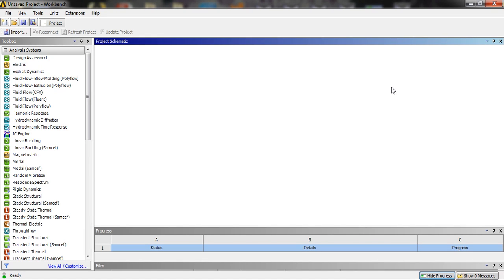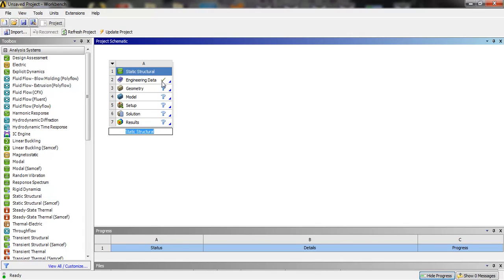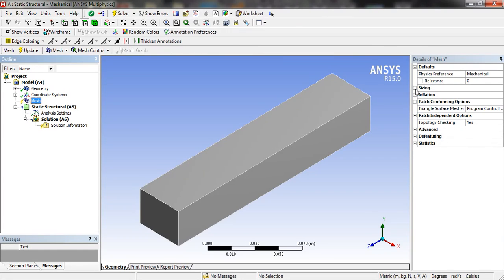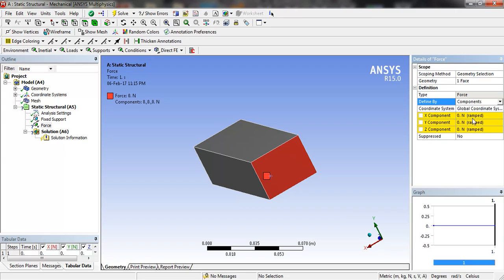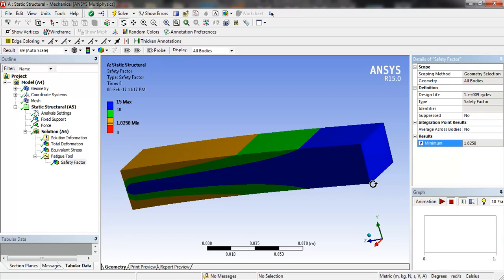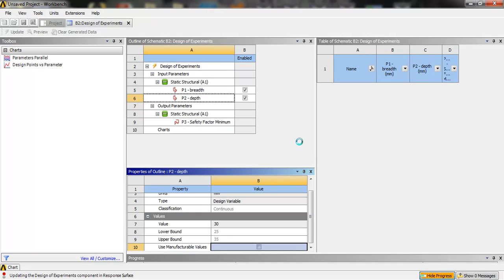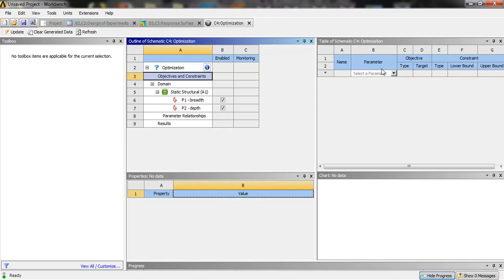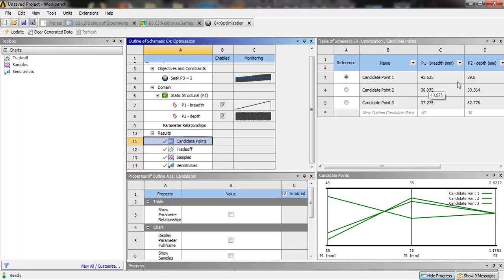How to do the Optimization in ANSYS | Response surface in ANSYS Workbench | Ansys online tutorial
ANSYS Workbench (Parametric Optimization )
finite element analysis online course | Basics of Ansys Workbench